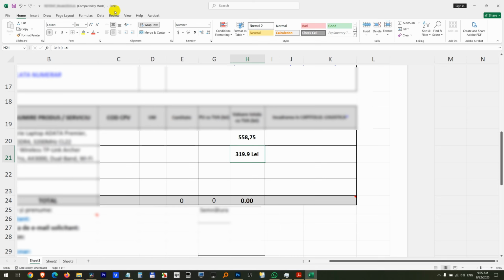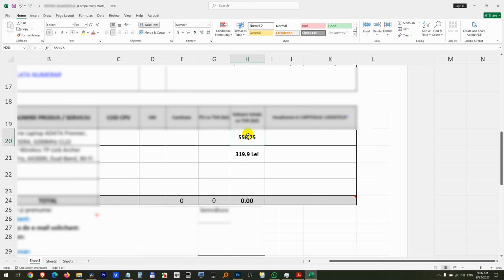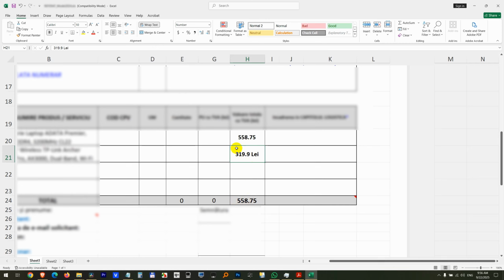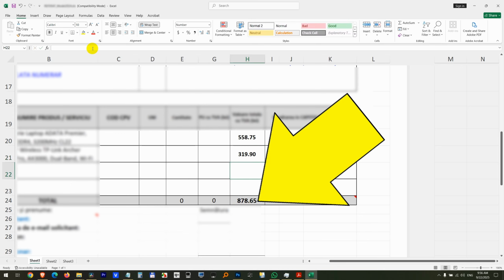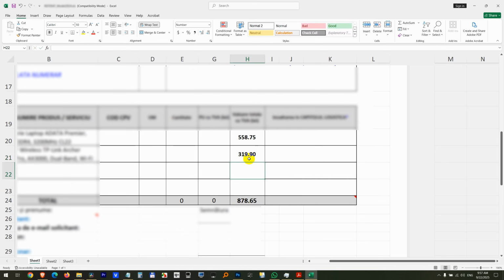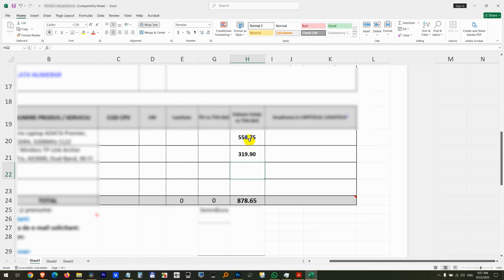Why numbers are not added together? (Microsoft Excel, SUM, Decimal, Characters, Numbers)